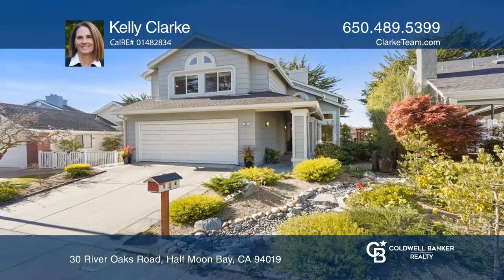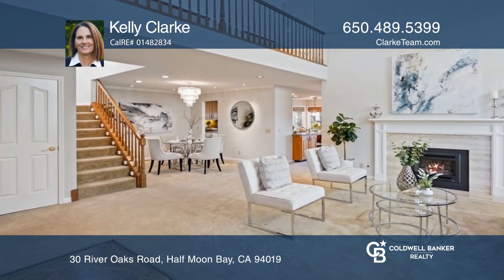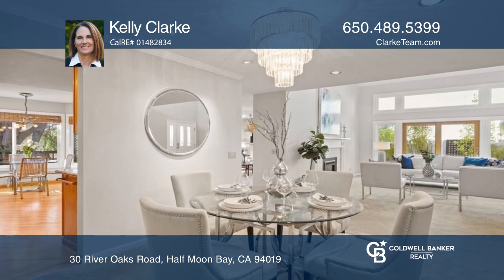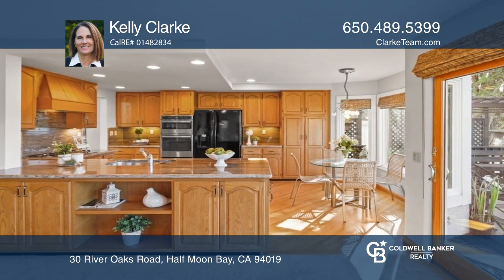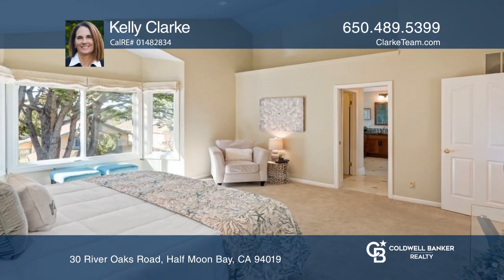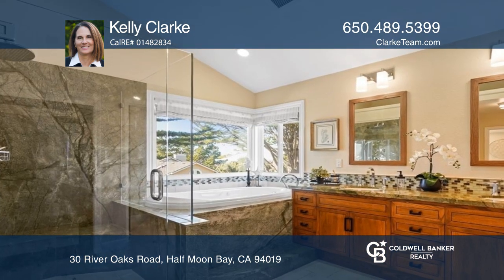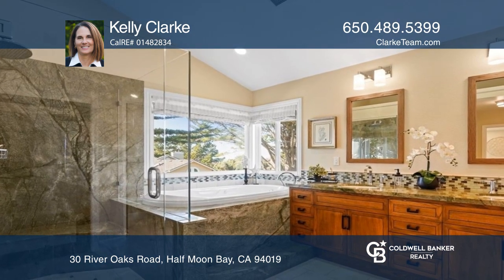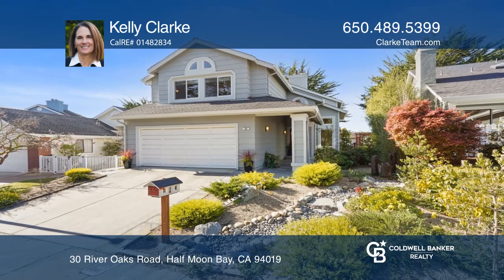30 River Oaks Road Half Moon Bay, CA | ColdwellBankerHomes.com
30 River Oaks Road, Half Moon Bay, CA

Sensational upgraded three bedroom, two and one-half bath,  approximately 2,520 square foot remodeled home with formal living and dining rooms, family room, loft and fireplaces in living and family room areas. The bathrooms are spa-inspired and reflect the quality of the home. The primary bathroom h